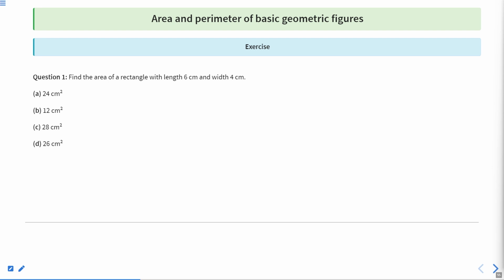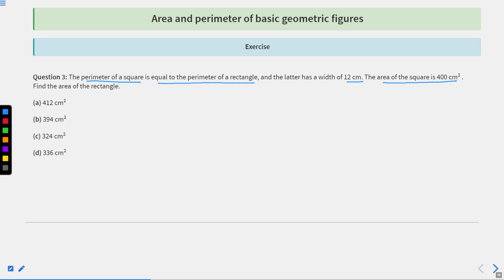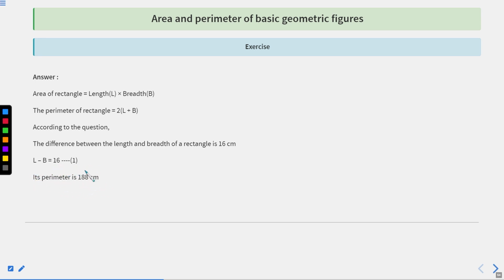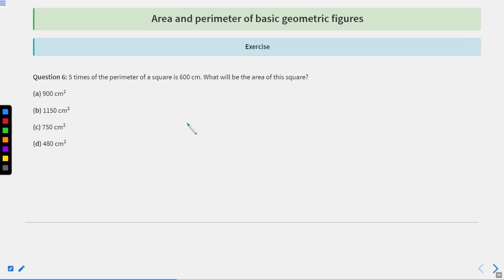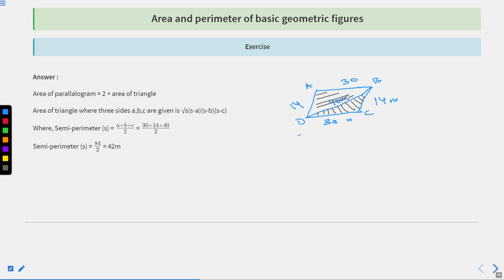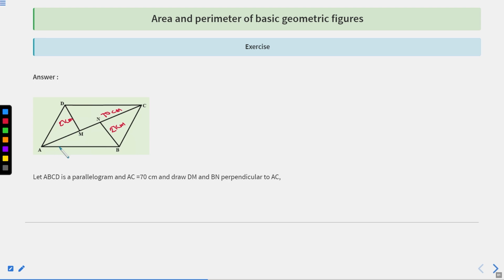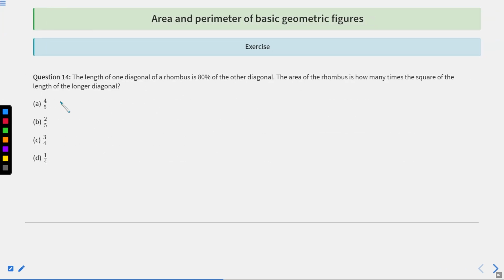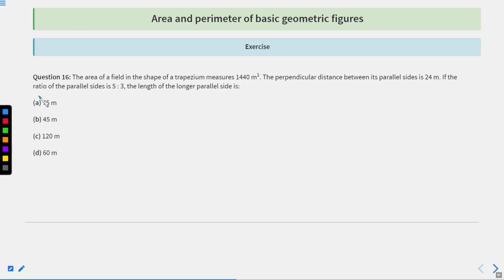Area and Perimeter of Basic Geometric Figures Exercise Part 3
Subject: Numerical and Mathematical Ability
Programme Name: Area And Perimeter
Course Name: SSC

In this lecture we will solve problems based on perimeter and area of rectangle, square, trapezium, parallelogram, rhombus

📡 Key Features:
Syllabus-based Content